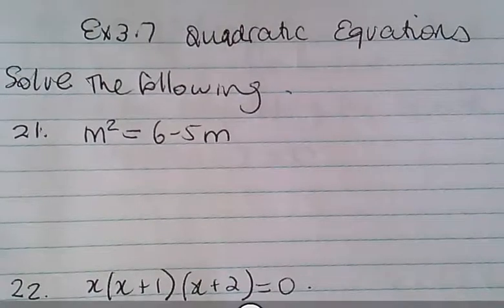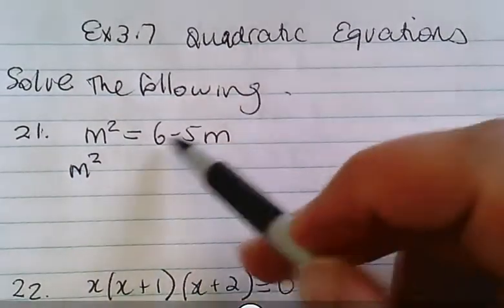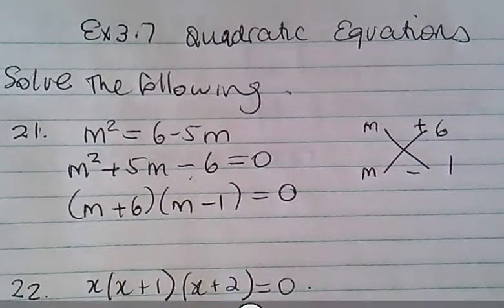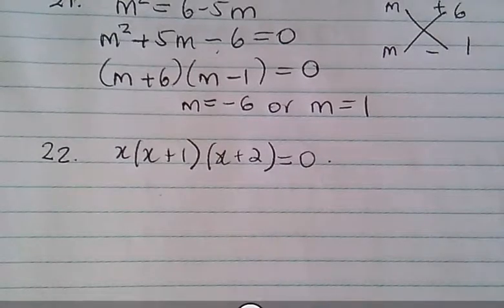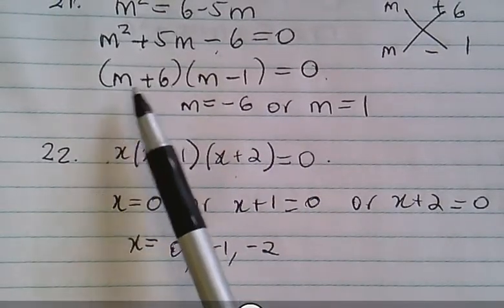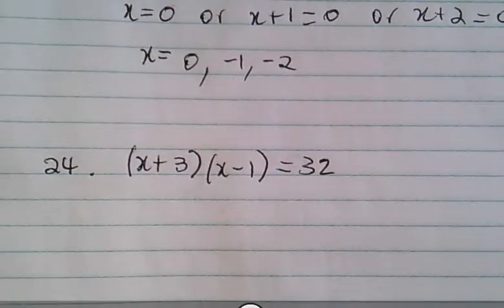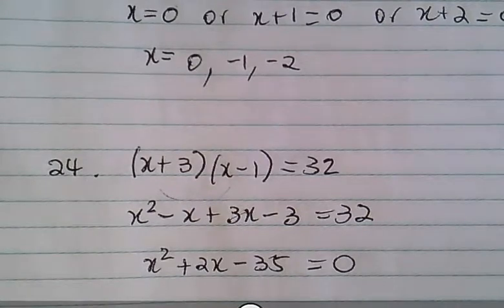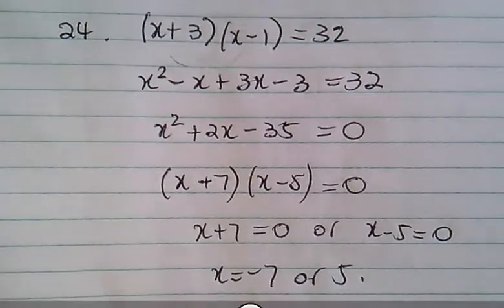Ex 3.7 Quadratic Equations